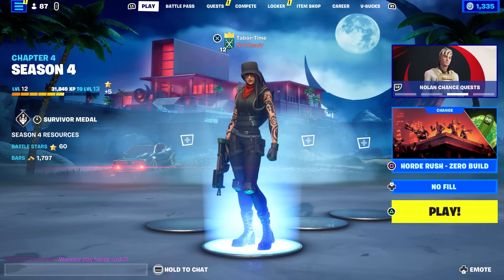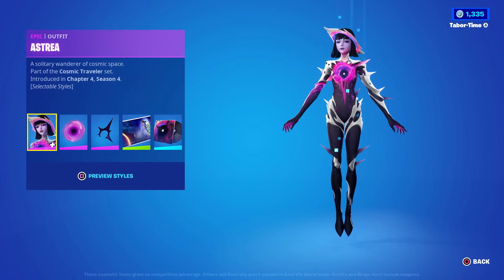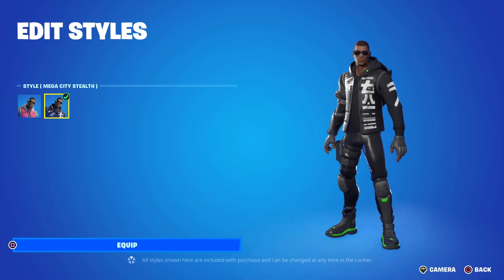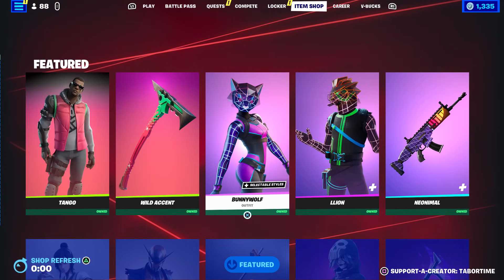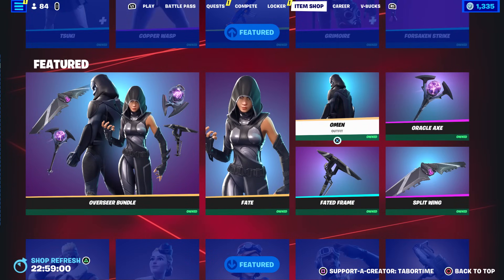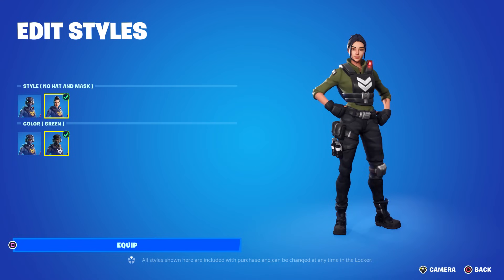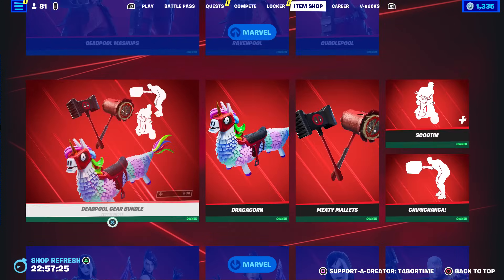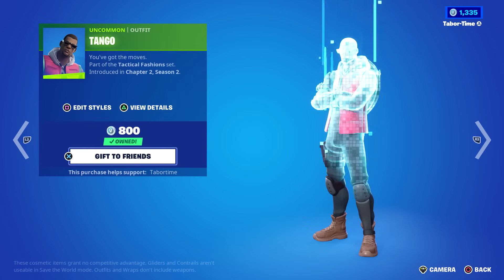Time to Tango 🕶️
Great looking crew pack!